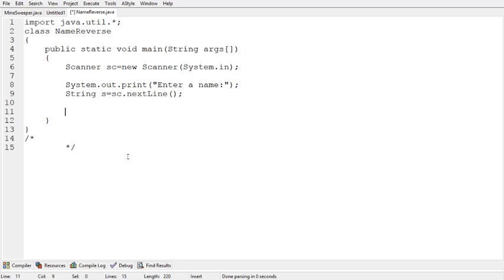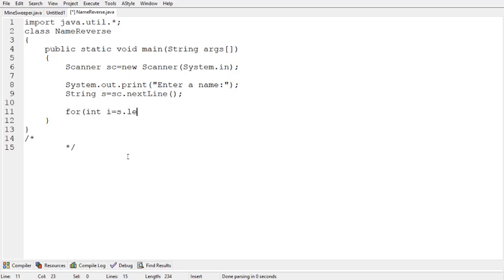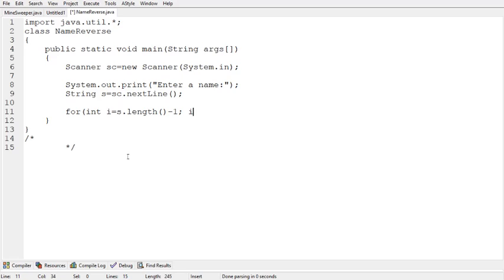Printing a given name in Reverse using a for loop in Java (in Telugu)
using for loop to travel through a string from end to begin.
using charAt() and length() methods of String.